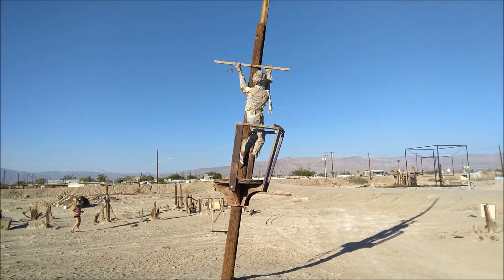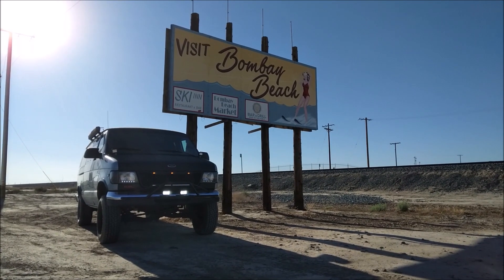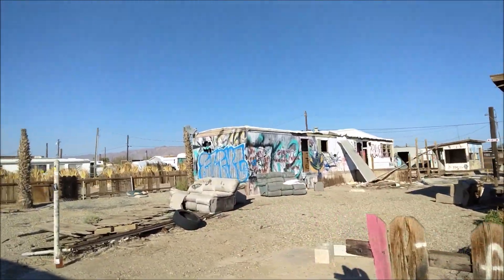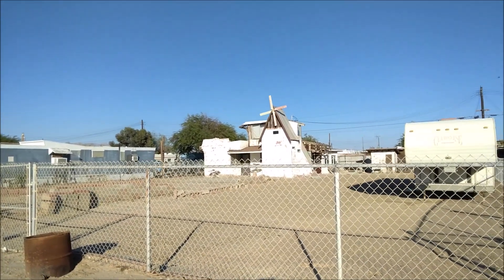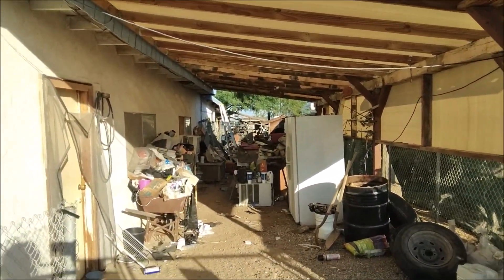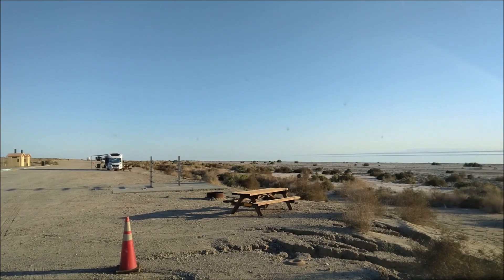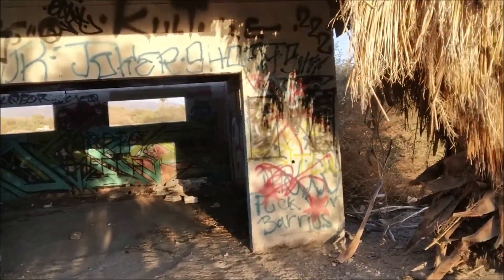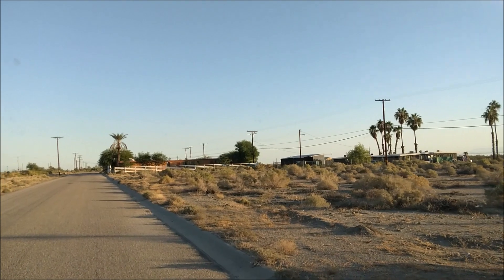Halloween Special: Salton Sea Bombay Beach | A very interesting unique place | Almost a Ghost town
This place is more entertaining to me then going to Hollywood. If you like interesting unique places you need to go here someday.